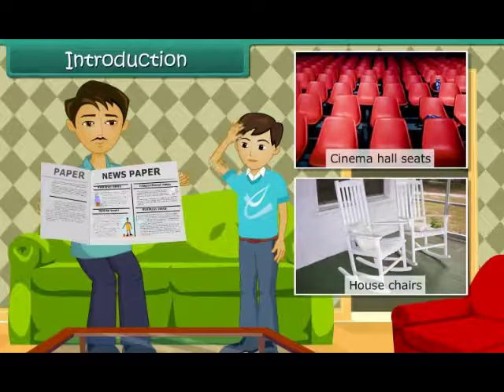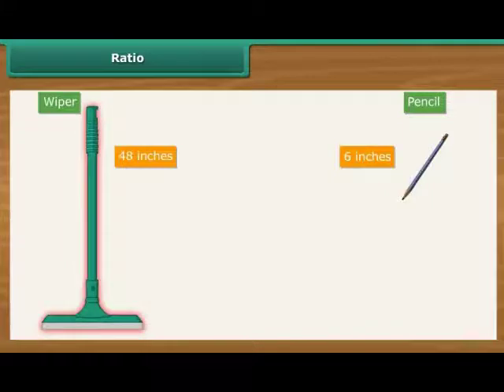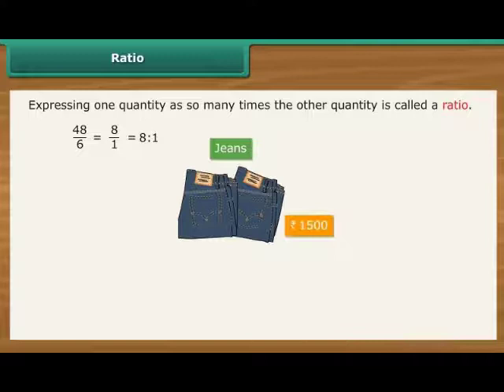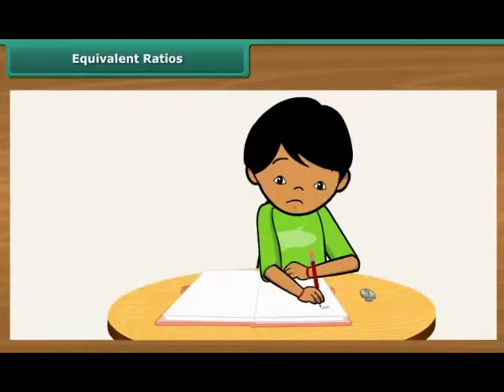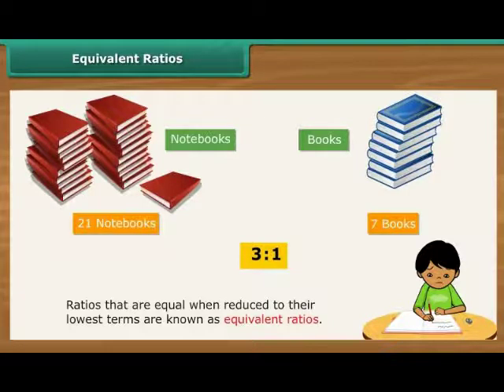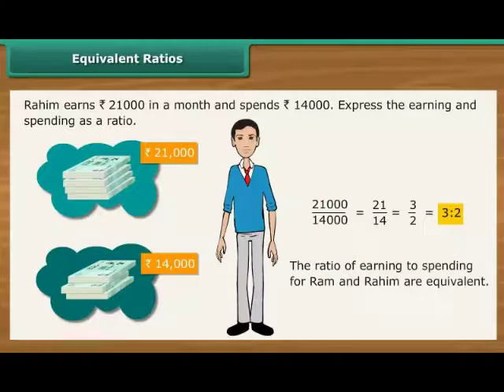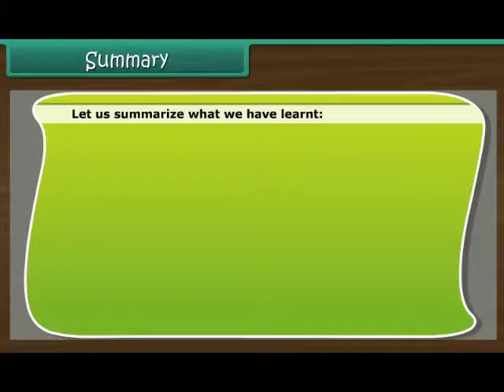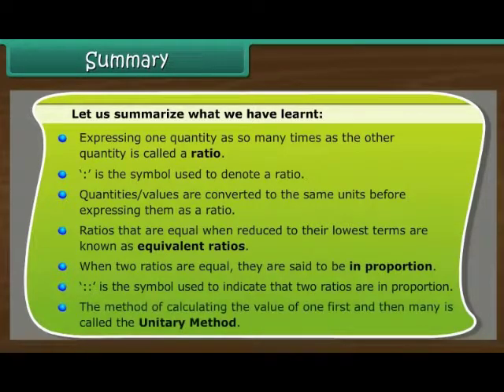Oasis School Shahpura Jaipur 8739875500 Class 6 mATH - Ratio and Proportions